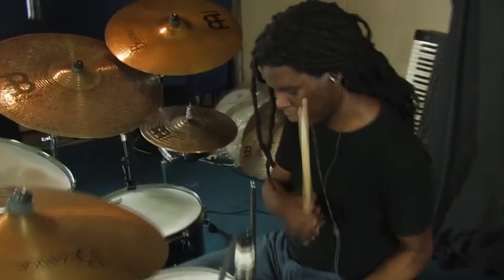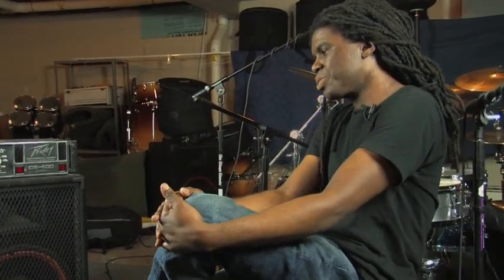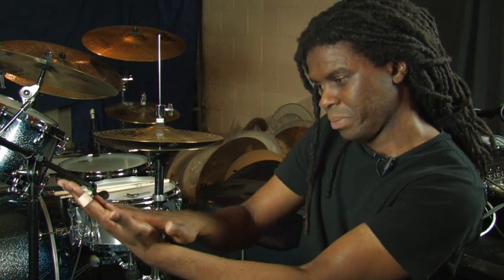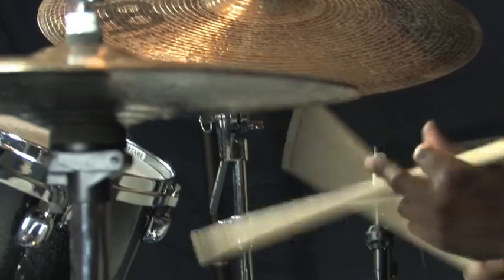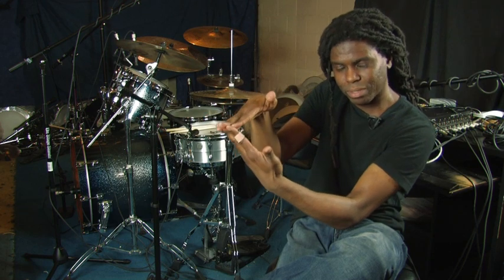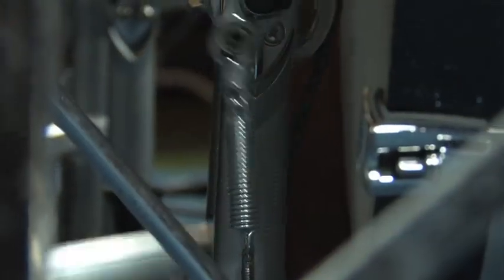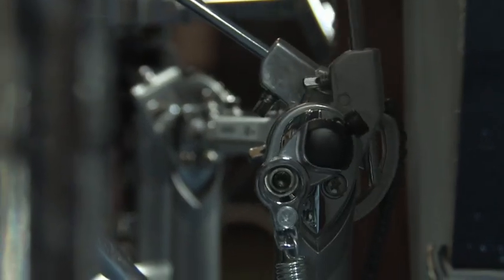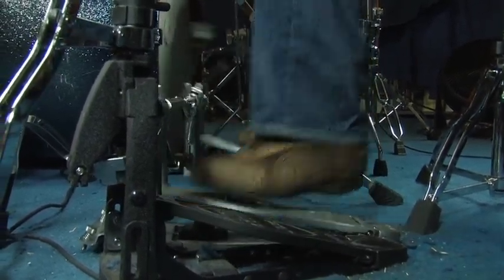Speed Cobra Artist's Response - Rodney Holmes